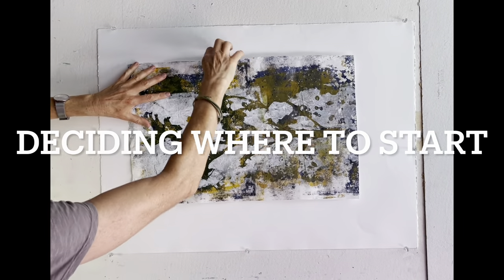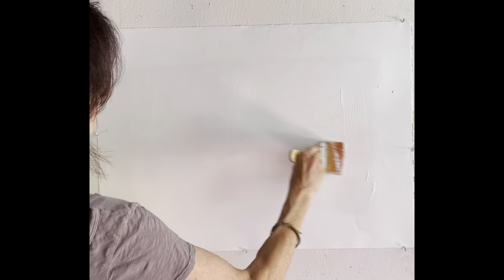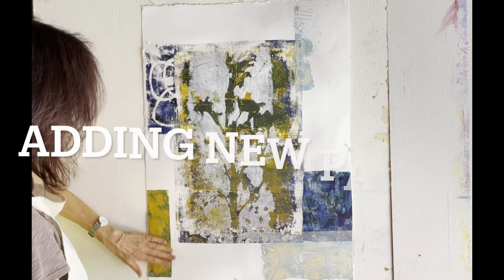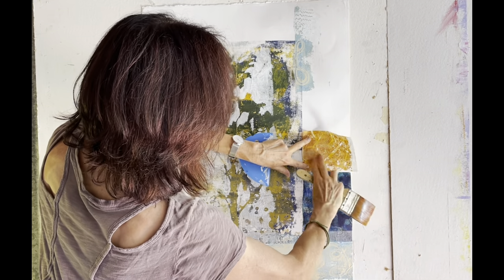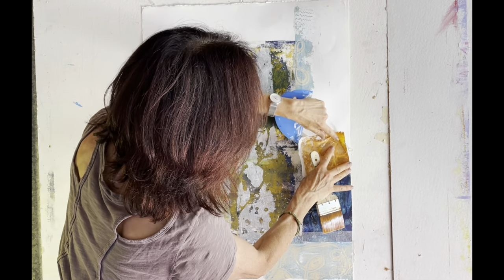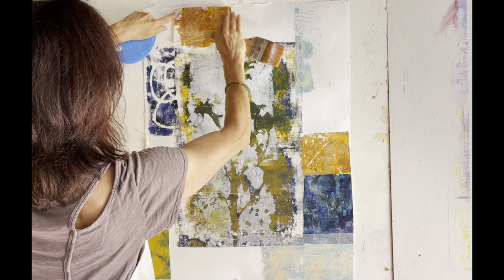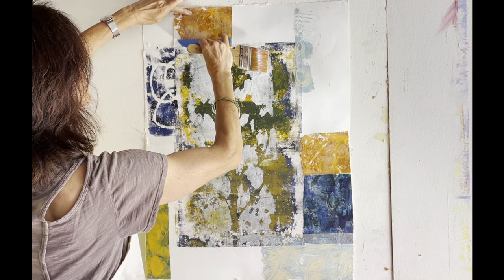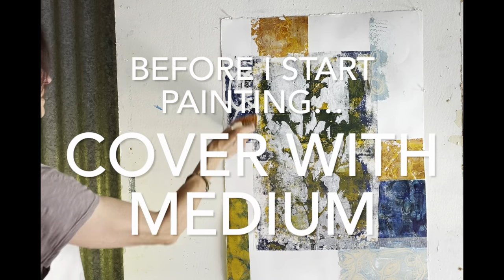How to use gelli prints in an abstract collage in an intuitive way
Do you ever get overwhelmed with gelli plate papers and don't know what to do with them?
In this video I am just adding papers intuitively after collecting a few DIFFERENT ones that I like. I choose my main paper (the big one in the middle) and then the supporting papers around it. This is just the first stage of this piece but I'm liking it so far.
In my upcoming online classes you will be guided towards "finding your own creative voice through mixed media". I try to balance this out. While I teach techniques, my goal is to bring out your own unique creativity with gentle guidance!

Important materials:
-Strathmore 120 lb paper
- Utrecht matte medium
-gelli prints on tissue paper!